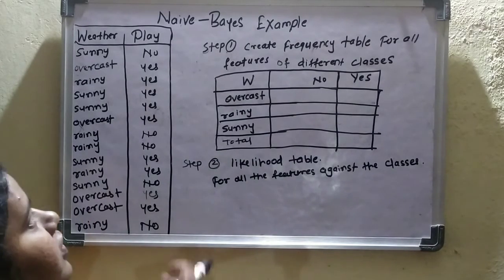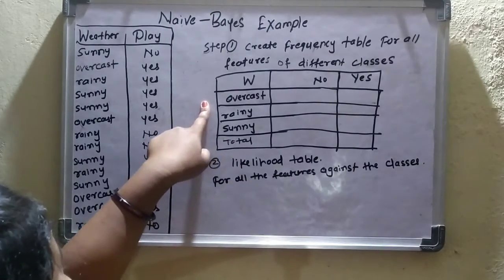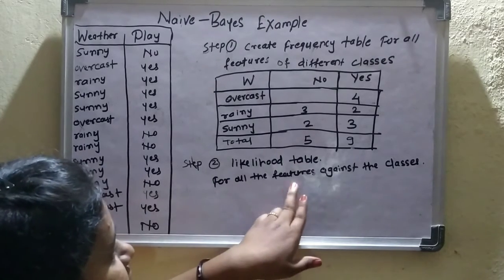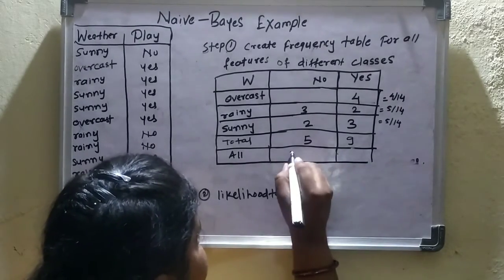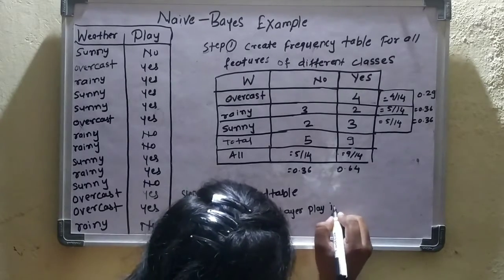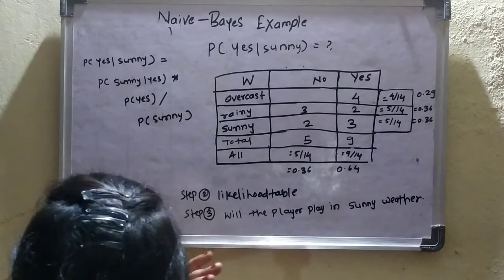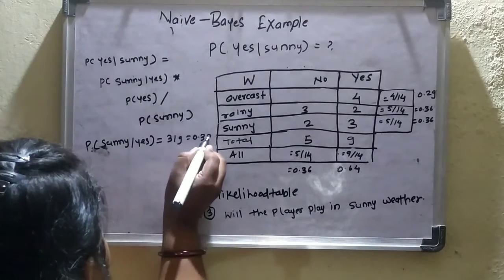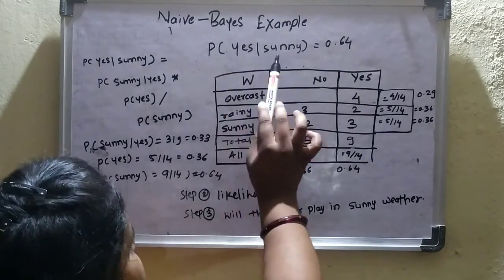Naïve Bayes Numerical example solved | naivebayesexample | Big Data Knowledge Hunt Official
This video shows how to solve a numerical based on Naïve Bayes classification algorithm
Consider the dataset and predict the class of new instance X using Naïve Bayes classification algorithm . so we will predict the outcome based on the instances provided by using the naïve Bayes algorithm.

naive Bayes theorem in machine learning,
naive Bayes theorem in dmdw,
naive Bayes theorem explained,
naive Bayes rule example,
maximum a posteriori estimation,
maximum a posteriori hypothesis,
maximum a posteriori (map) estimation,
maximum a posteriori vs maximum likelihood,
maximum a posteriori (map),
maximum a posteriori machine learning,
brute force map learning algorithm,
brute force map hypothesis,
brute force vs irradiance map,
Bayes classifier machine learning,
Bayes classification in data mining,
Bayes classification,
Bayes classification methods,
Bayes classifier example,
naive Bayes classifier solved example,
Bayes classifier numerical example,
naive Bayes classifier numerical example,
Bayes optimal classifier numerical example